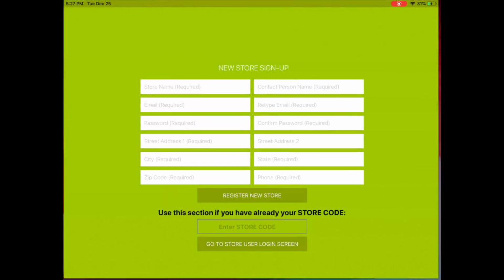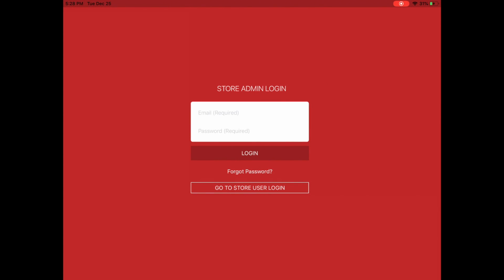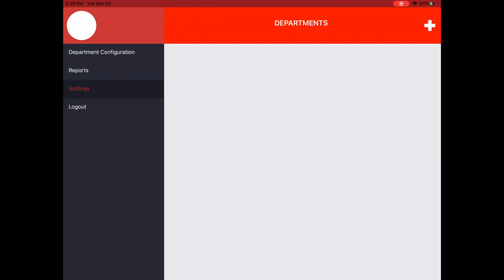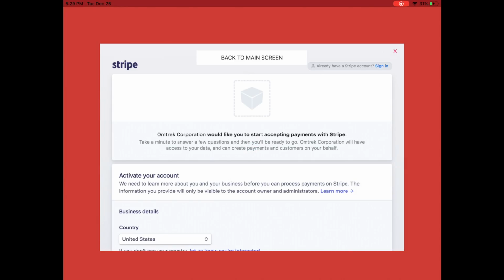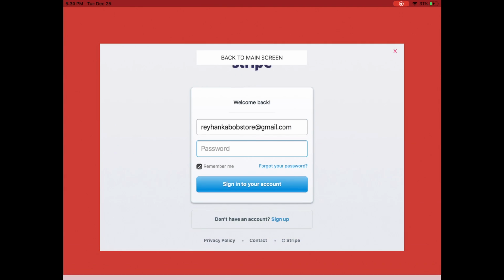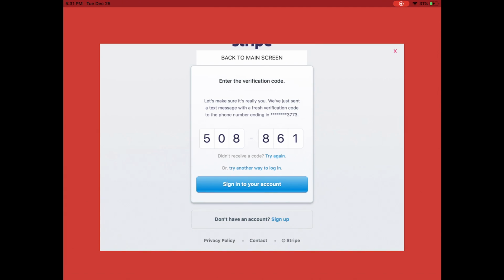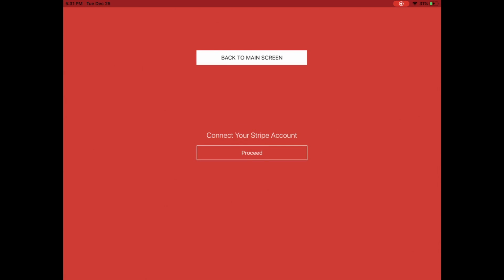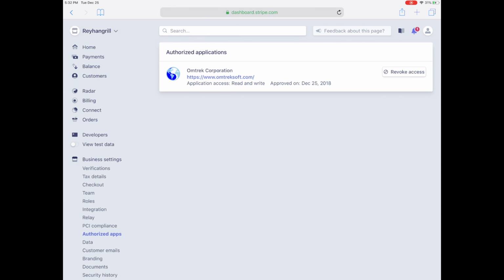Tutorial 5 – How to connect your online store to your active Stripe account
This video provides detailed instructions on how to connect your OmtrekSoft STORES account with your active Stripe account. This connection is required so your clients who are buying from your online store can use their credit and debit cards, and so their card payments can be transferred to you bank account.